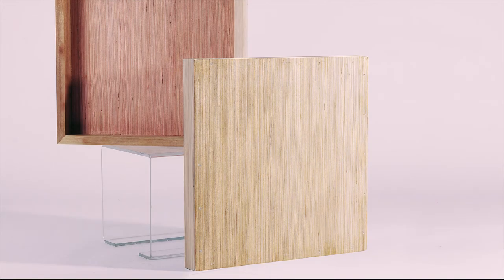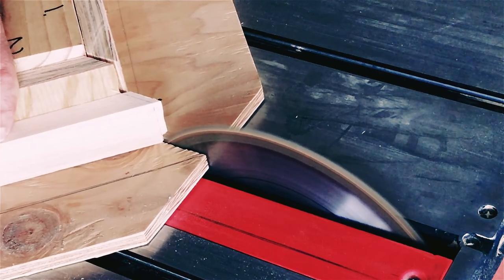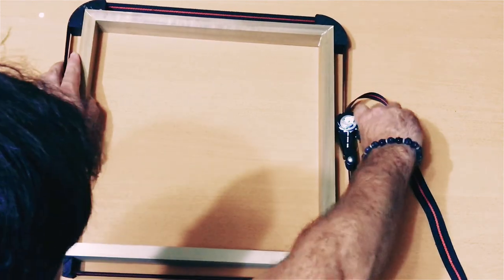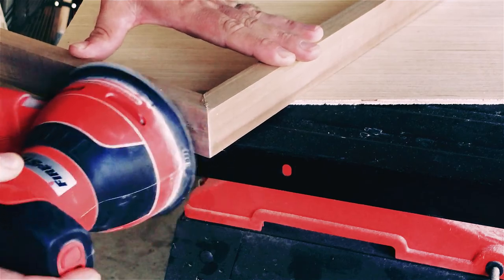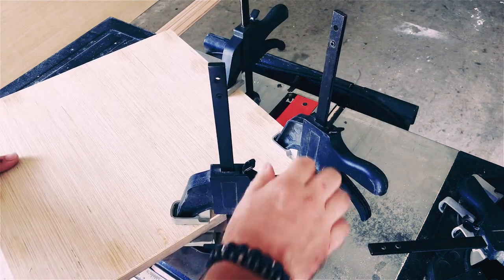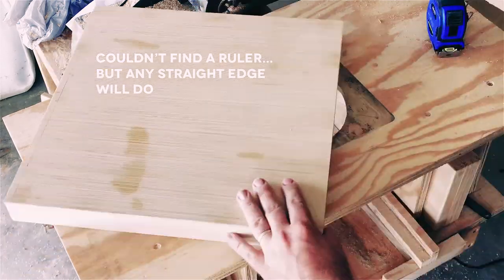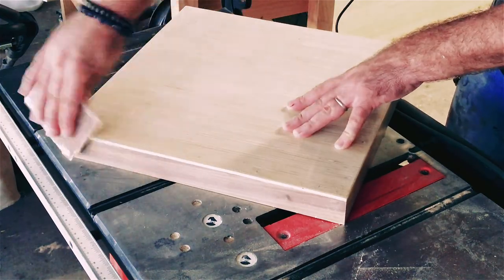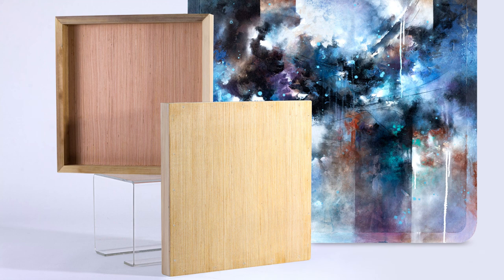𝐓𝐡𝐞 𝐁𝐄𝐒𝐓 𝐂𝐫𝐚𝐝𝐥𝐞𝐝 𝐀𝐫𝐭𝐢𝐬𝐭 𝐏𝐚𝐧𝐞𝐥𝐬 𝐘𝐨𝐮 𝐂𝐚𝐧 𝐁𝐔𝐈𝐋𝐃! - (𝐁𝐞𝐠𝐢𝐧𝐧𝐞𝐫 𝐖𝐨𝐨𝐝𝐰𝐨𝐫𝐤𝐢𝐧𝐠 𝐟𝐨𝐫 𝐏𝐫𝐨𝐟𝐞𝐬𝐬𝐢𝐨𝐧𝐚𝐥 𝐀𝐫𝐭𝐢𝐬𝐭𝐬)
Since I get asked a lot where I get my cradled art panels from I thought I would just go ahead and make this video. In this video I break down the steps I take when building my own cradled artist panels. The info contained in this video is meant for cradled art panels 16 inches square or smaller. Power tools and some woodworking jigs are required to follow along with this video as well as a fundamental understanding of woodworking including safe operation of all related machinery.

The materials I used to build the panel in this video came from one of the major home improvement big box stores. The other big box store sells them too. I've bought supplies from both retailers in the past. All the wood components are very common and should be easy enough to find.

One of the main reasons I use the 1" x 2" poplar right off the shelf is because it's milled to a finish that only requires sanding and doesn't require a thickness planer. The stock is typically uniform thickness and when it's off just a little bit, it's close enough that it can be sanded down without notice. This saves a ton of time on all my builds and if you follow along I'm sure it'll do the same for you too.

You can view more my artwork on instagram @billy.rhyze
or stay up to date with new artwork news and releases by checking out my

And happy building!
-Billy Rhyze

Timeline
0:00 - Intro
0:29 - Basic Materials
0:41 - 90° Sled Cut
1:49 - Sneaking up on the Cut
2:48 - Cradle Box Glue Up Tools and Prep
4:02 - The Glue Up + Clamp Tension
4:47 - Check for Square
5:47 - Inspect for Imperfections and Sand Smooth
6:29 - Gluing the Surface to the Cradle
7:01 - Clamp the Surface and Let Dry
8:07 - Tight Tight Tight Yeah!
8:46 - Trimming Excess with Trim Router Table Set Up
9:58 - Important Message from Billy Rhyze
10:23 - Going the Extra Mile
11:04 - Laying out Nail Positions
11:33 - Filling in the Gaps
12:10 - Final Sanding
12:35 - Proof of Excellence
13:44 - Final Thoughts